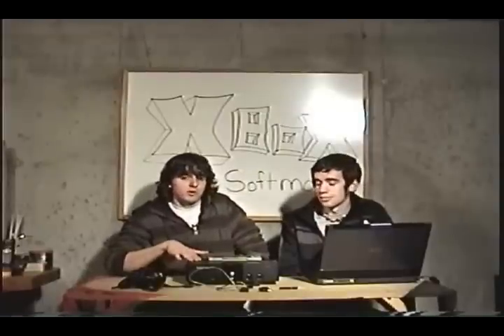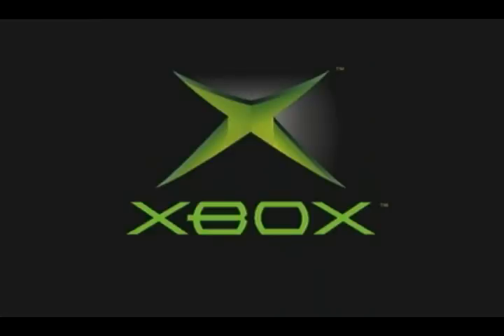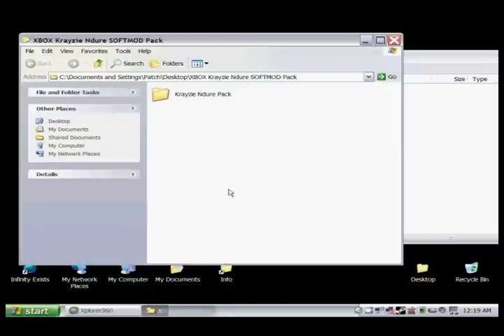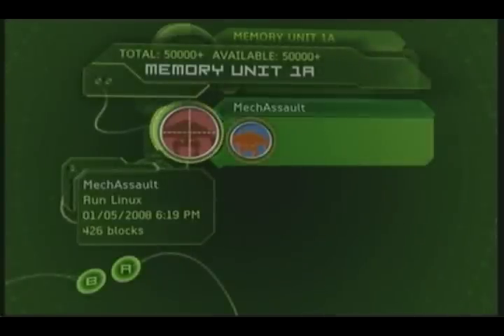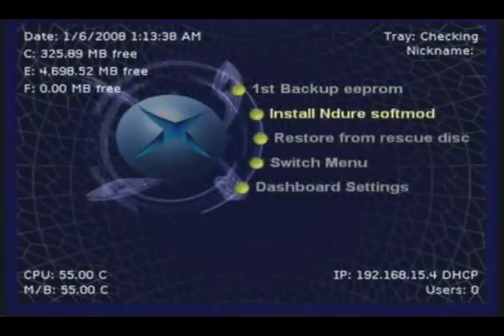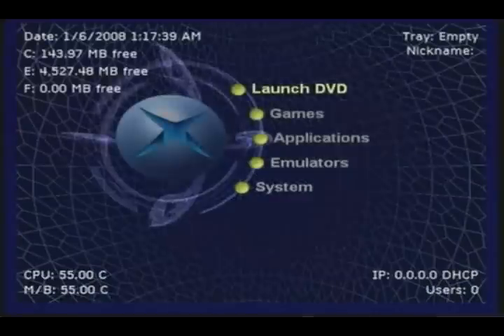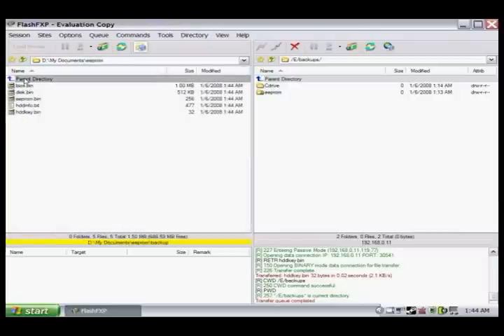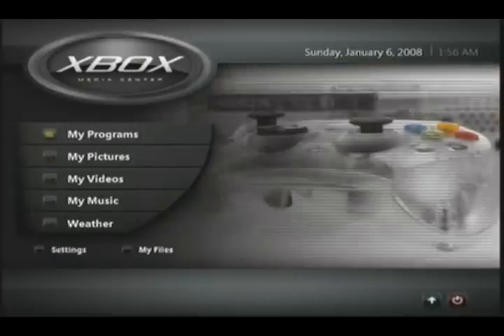10068 XBox hacking software mods pt 1 of 2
Infinity Exists Full Disclosure Episode 15 [00:25 - 13:13] edited